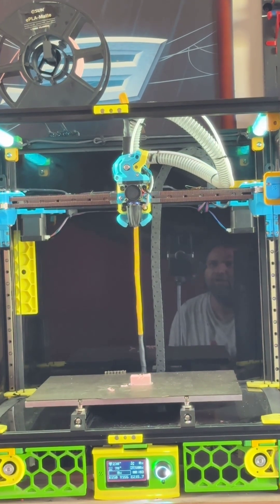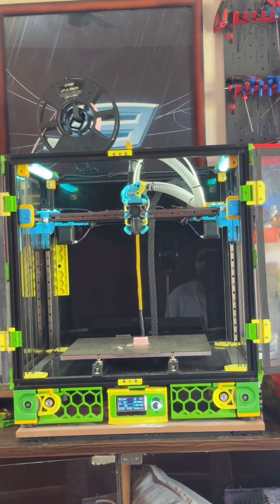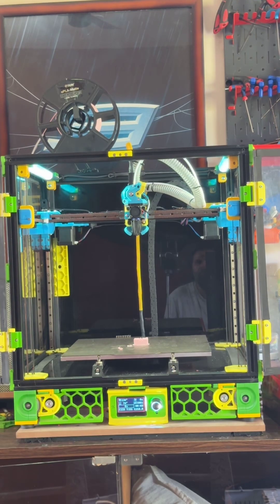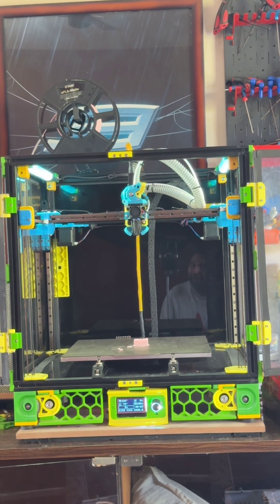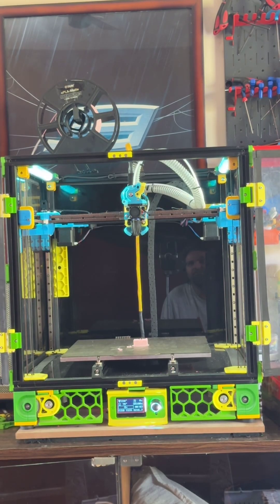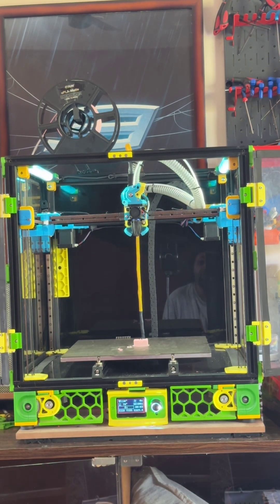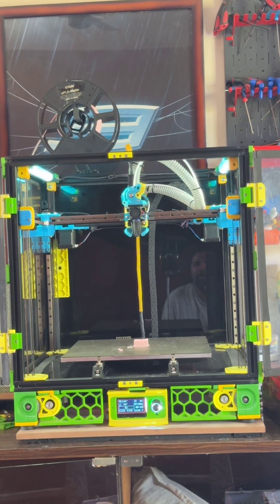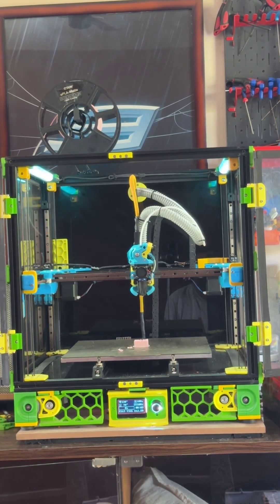Recover Failed Prints in Klipper and Voron 2.4 using the Power Loss Recovery module.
I have implemented a Power Loss Recovery module in klipper that allows any printer running klipper to recover failed prints due to power loss firmware loss, or any reason you had to stop a print for.

This is a demo of this new functionality - The code and usage instructions are available